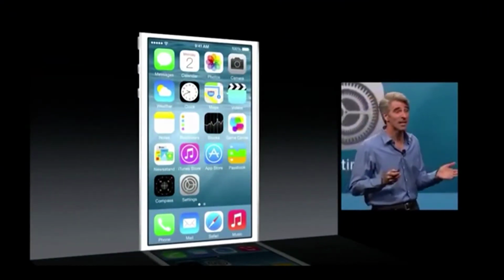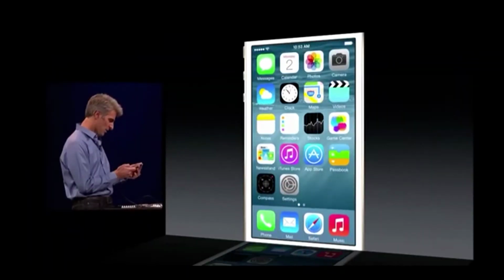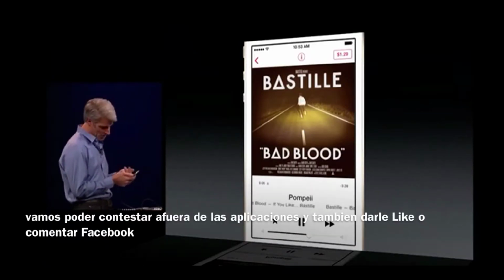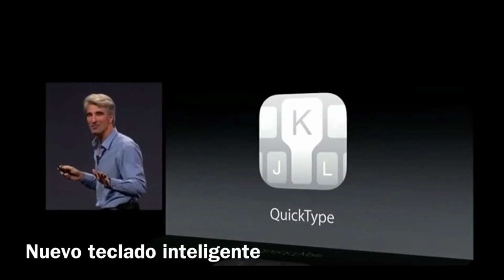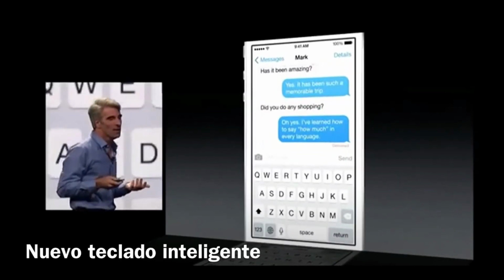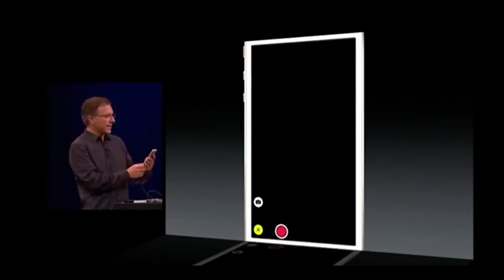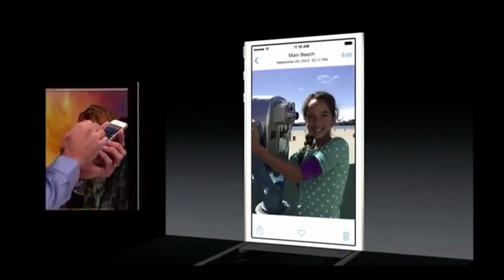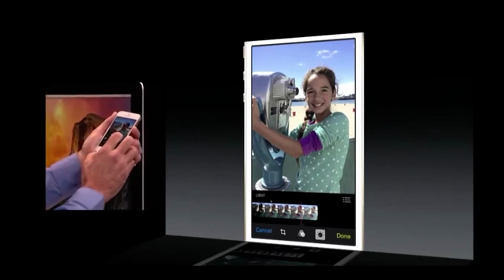iOS 8 WWDC Todas las características interesantes Junio 2014